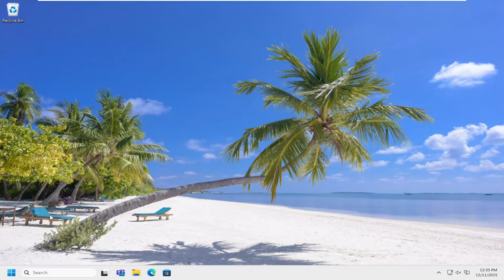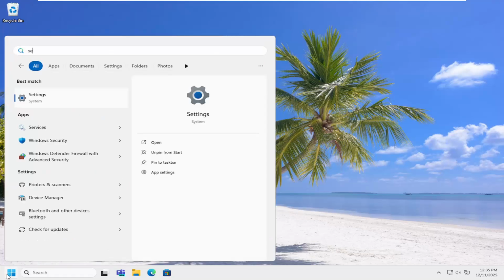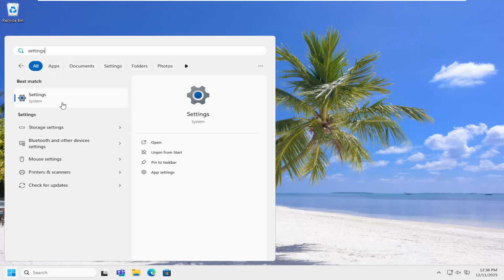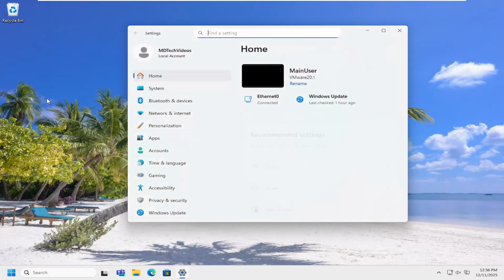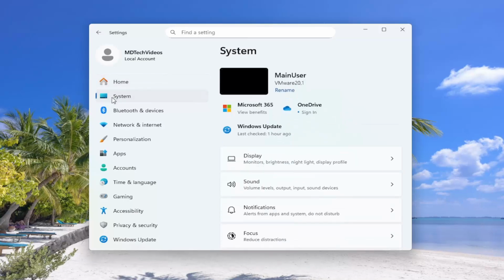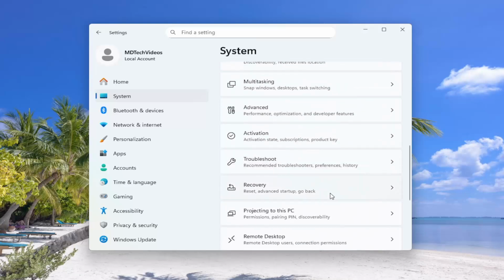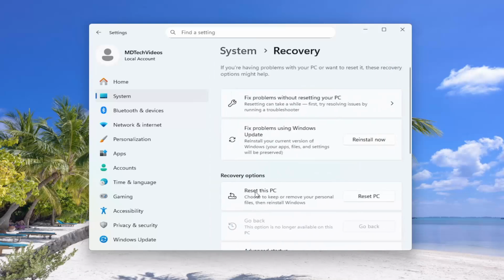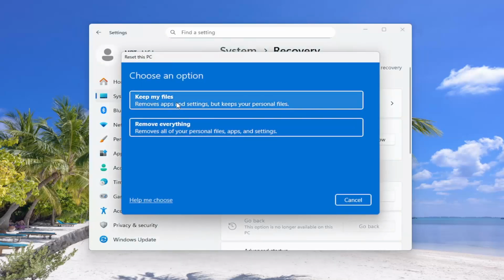How To Reinstall Windows 10 Without Losing Apps, Data Or Files [Tutorial]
This video tutorial explains how to reinstall Windows 10 without losing apps, data, or personal files, highlighting its usefulness for repairing system issues while keeping important information intact. It discusses scenarios such as software conflicts, corrupted system files, or performance slowdowns that may require a reinstallation to restore stability. The content is designed for Windows 10 users who want to refresh their system safely without performing a full wipe. By focusing on this topic, the tutorial helps viewers understand how to maintain their files and applications while reinstalling Windows 10.

Issues addressed in this tutorial:
reinstall windows 10 without losing data
windows 10 keep apps and files reinstall
windows 10 system refresh tutorial
repair windows 10 without data loss
windows 10 reinstall safely
windows 10 troubleshooting reinstall
windows 10 performance fix
windows 10 system restore without losing apps
windows 10 repair installation guide
windows 10 reinstall guide

The tutorial also highlights how reinstalling Windows 10 without data loss can fix system errors, remove problematic software, and improve overall performance. It emphasizes the importance of understanding which apps and files will be preserved during the process. Without walking through step-by-step instructions, the video focuses on the purpose and benefits of a safe reinstallation. This makes it a valuable resource for Windows 10 users seeking to restore system stability while keeping their files and applications intact.